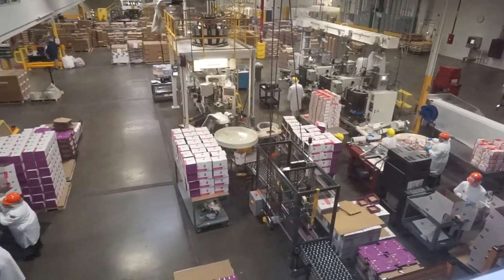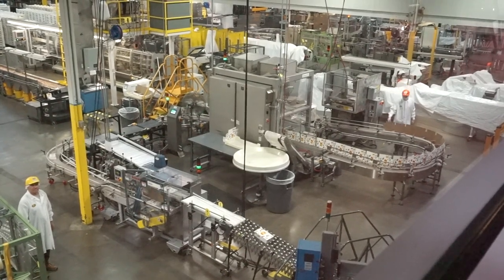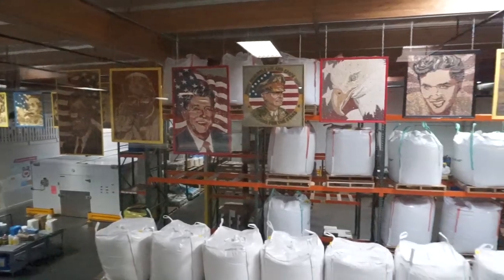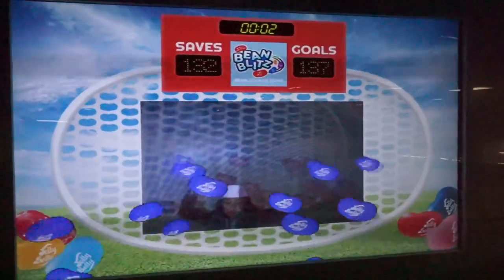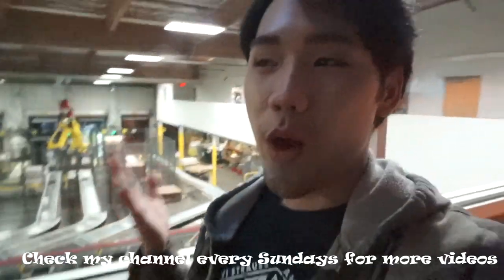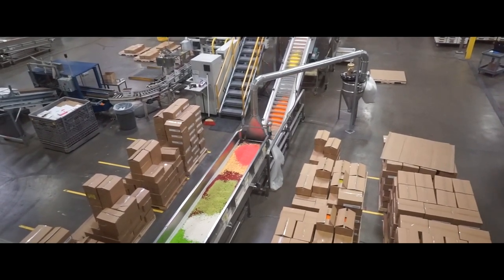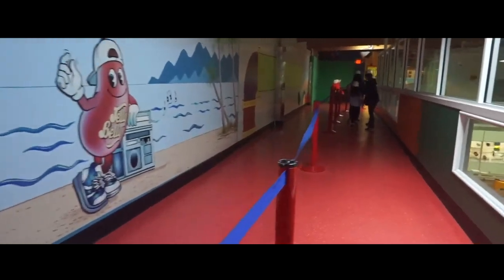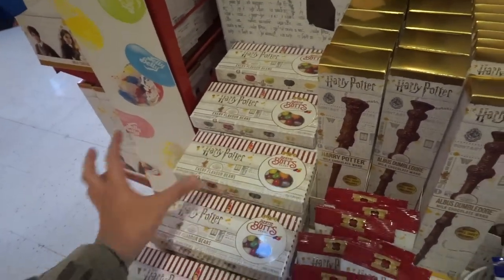Jelly Belly Tour with Wondra | Travel Vlog # 6 | Sony a5100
Hi everyone! Don't forget to click HD!

Enjoy the Jelly Belly tour with Wondra!

spread love not your legz